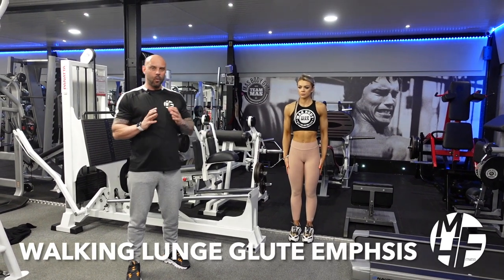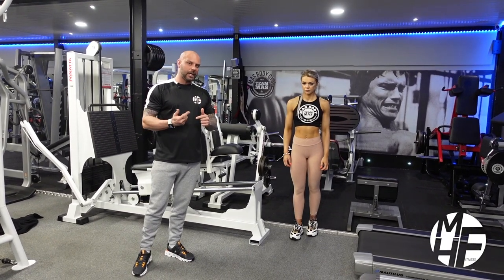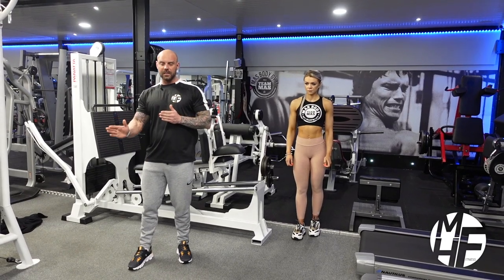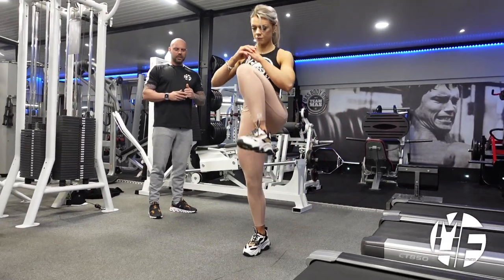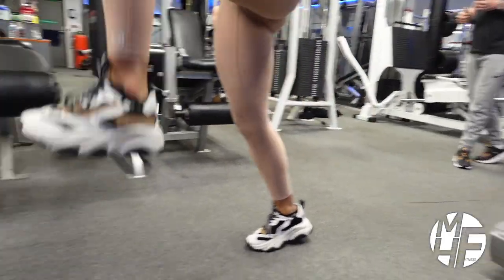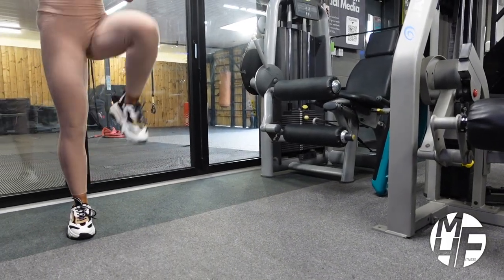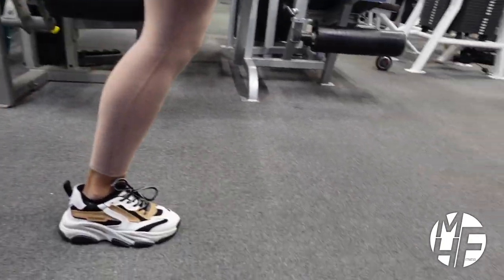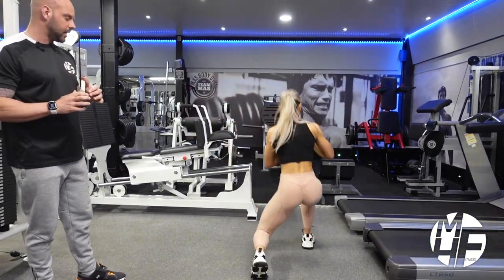How To Do a WALKING LUNGE WITH GLUTE EMPHASIS: Step-by-Step Tutorial for Better Leg & Glute Workout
In this video, we'll show you how to perform walking lunges with a focus on targeting and developing your glutes. We'll cover proper form and technique, including how to engage your glutes and maintain good posture throughout the exercise.

We'll also discuss common mistakes people make when performing walking lunges, and provide tips and modifications to help you perform the exercise safely and effectively based on your fitness level and goals.

Whether you're a beginner or an experienced athlete, this tutorial will provide you with valuable information to take your walking lunges to the next level and help you achieve your fitness goals.